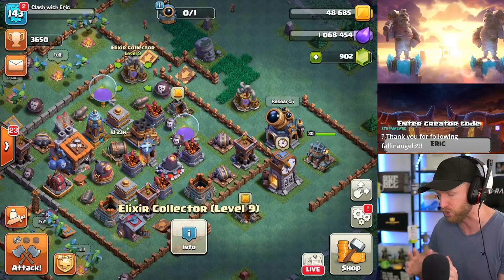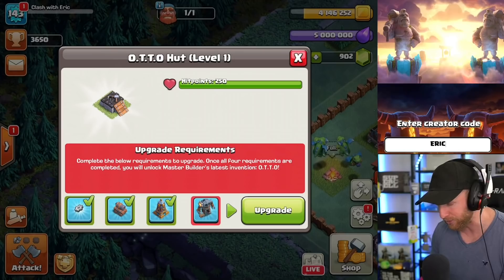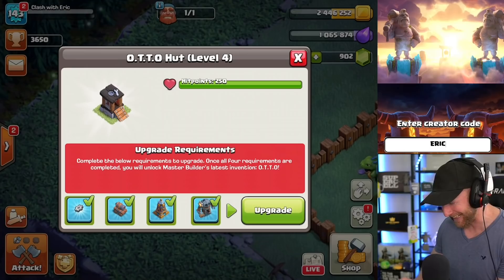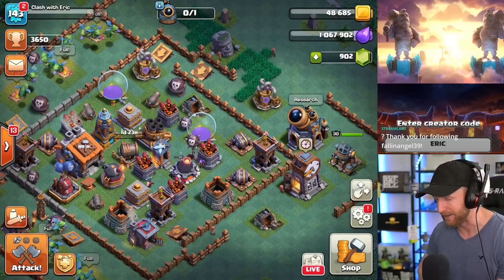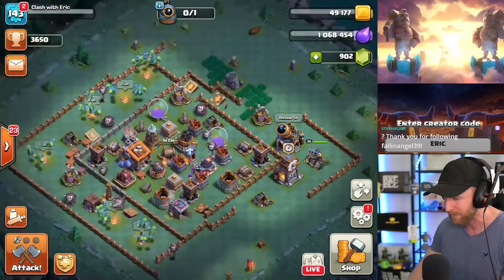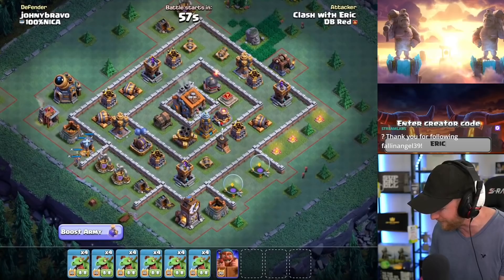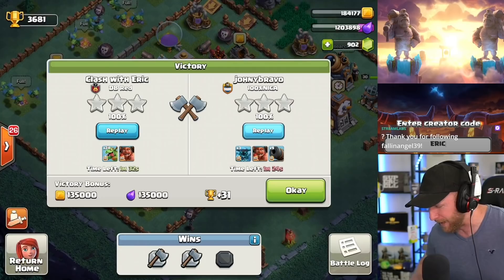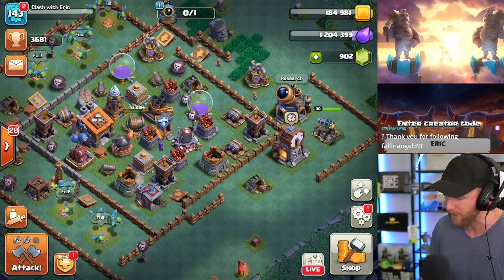RUSH and DELAY to UNLOCK 6th Builder FAST! | Clash of Clans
Blueprint also makes 5 EXCLUSIVE bases (TH9-13) for CWE Channel Members/Twitch Subscribers, click JOIN to become a MEMBER then collect your base links in the Community Tab!

________________MUSIC_________________
We're Back to Fight
Dawn - Alexander Nakarada
Explorer - Alexander Nakarada
Trailer - Alexander Nakarada
Rise again - Alexander Nakarada